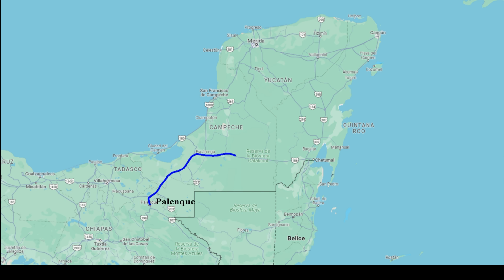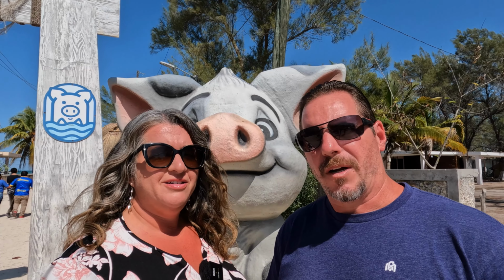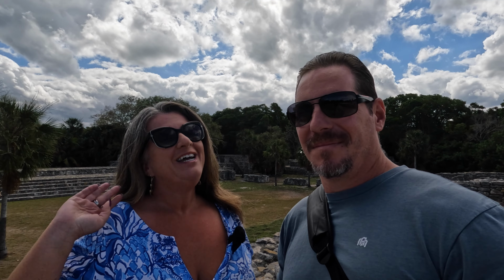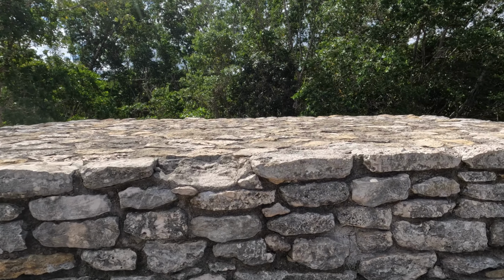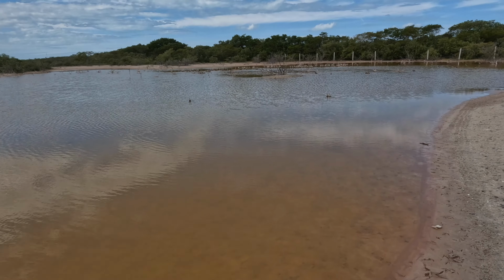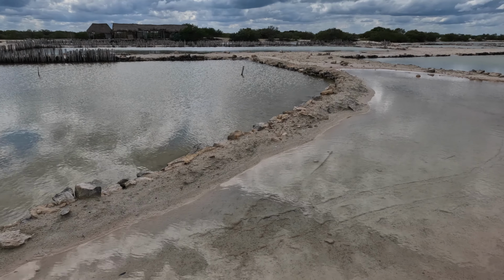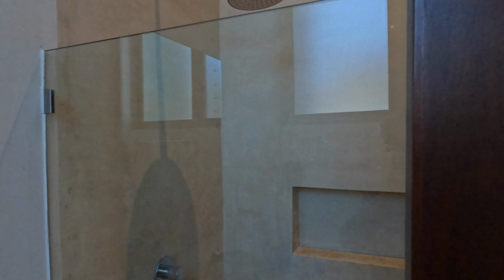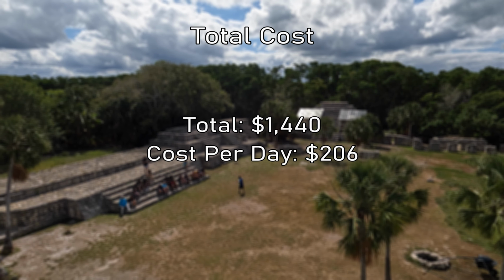Tren Maya Episode 11 - Chelem Cost of Living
In this series we explore the entire Tren Maya route.
Come along with us as we visit Qué Onda? Café, and Pig Beach (after unsuccessfully visiting Reserva Ecológica El Corchito - Racoon Island). Later we put on our explorer hats as we check out the Mayan ruins of Xcambó and the pink salt pools of Salinas Rosas.